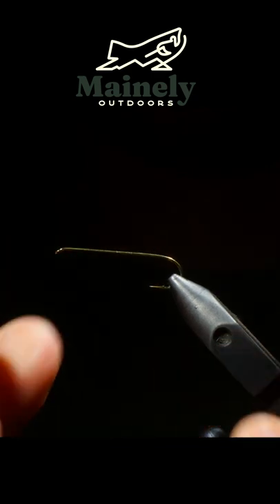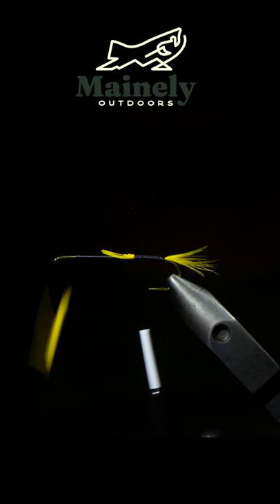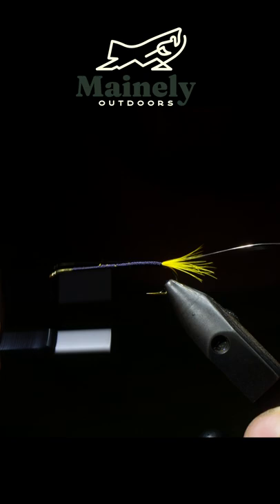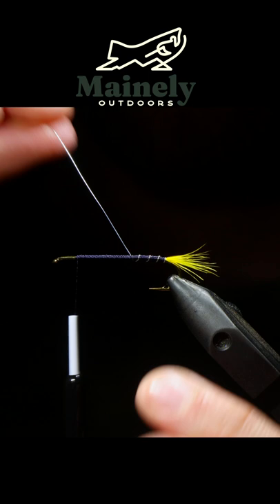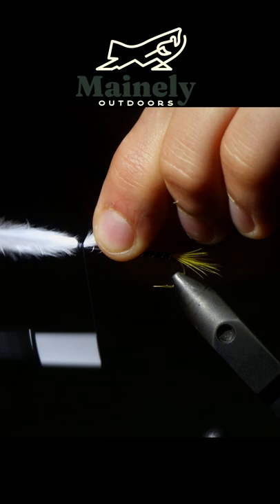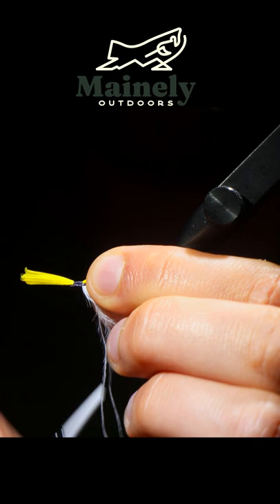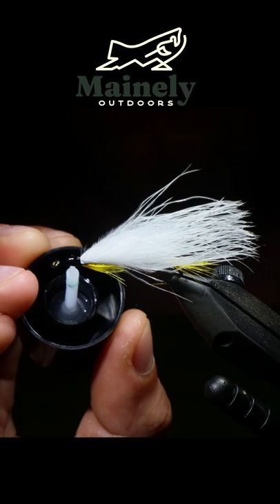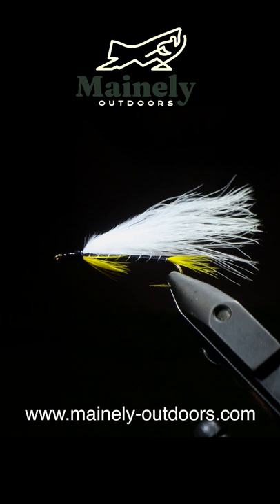This Classic Fly Still Catches Fish!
This is a maribou variation of a classic Carrie Stevens pattern the black ghost. This modern variation not only adds more action but is easier to tie. Give it a try!